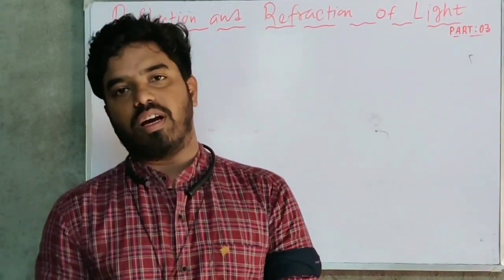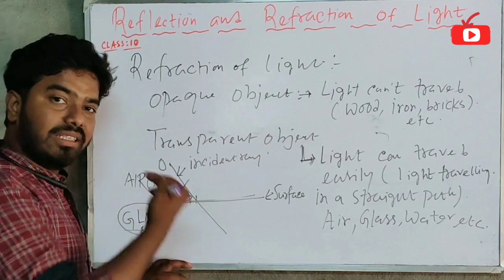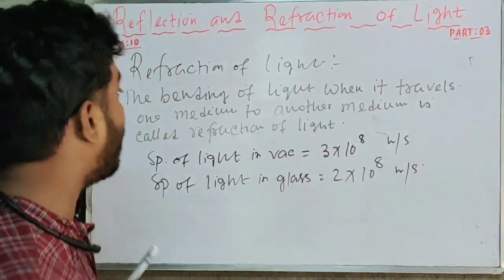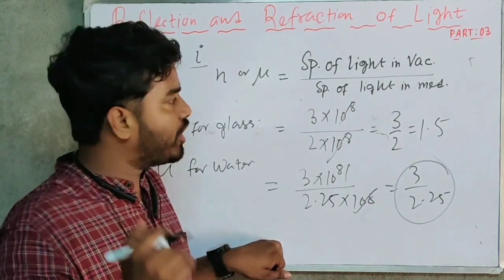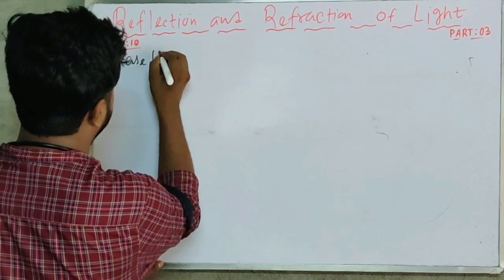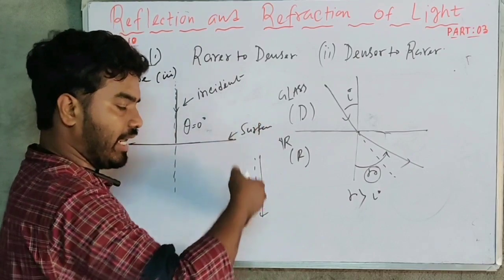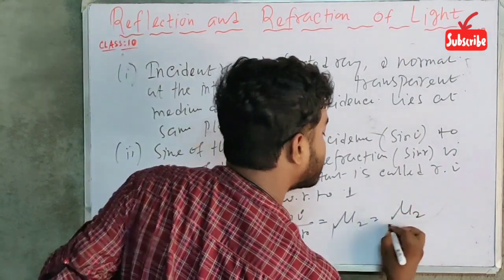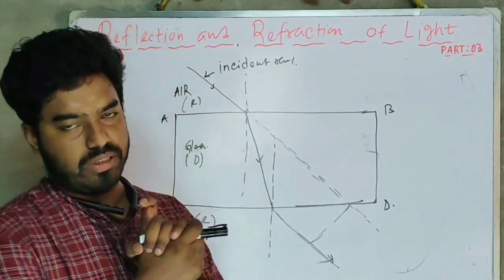Reflection and Refraction of Light || Refractive Index || Laws of Refraction || TKG Physics Classes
Hi,
Students,

THANKING YOU...